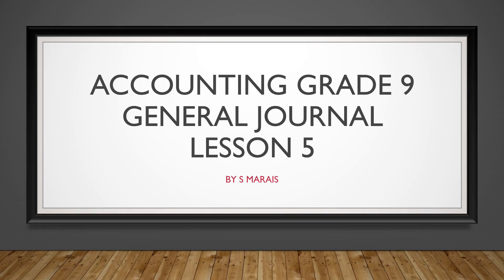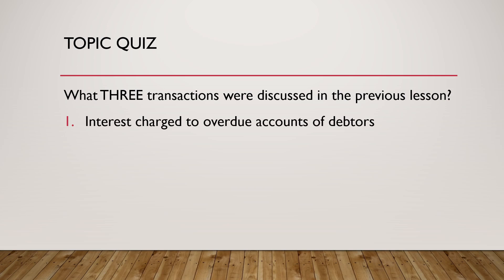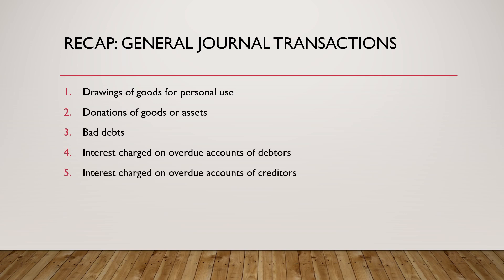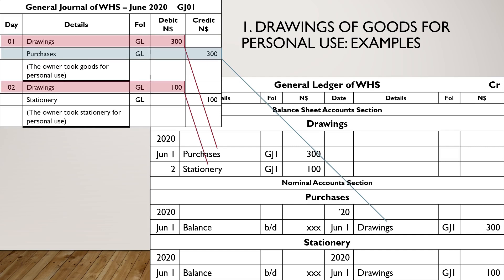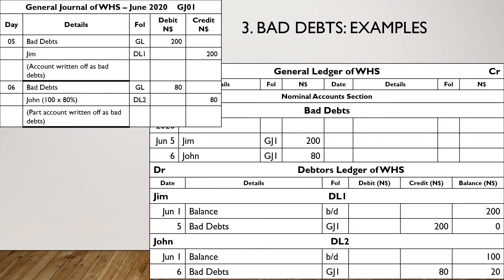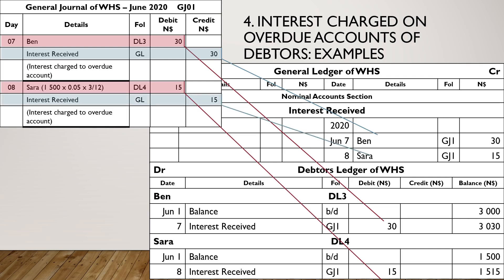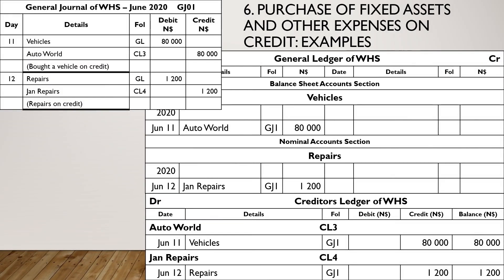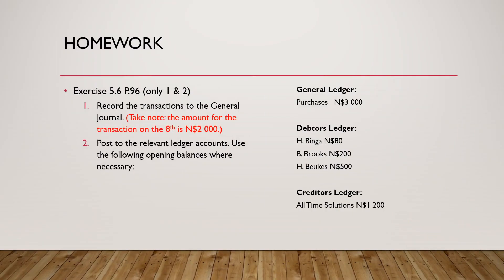Accounting Grade 9 General Journal Lesson 5 (Posting)